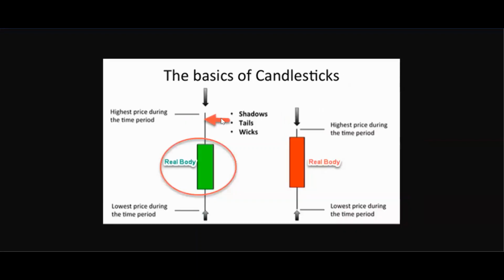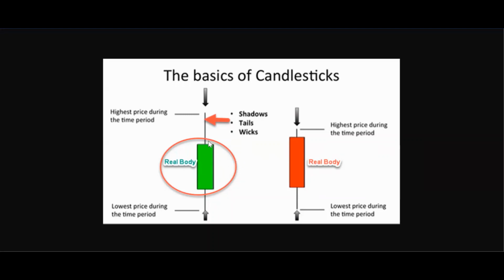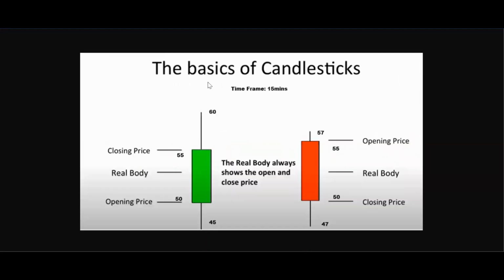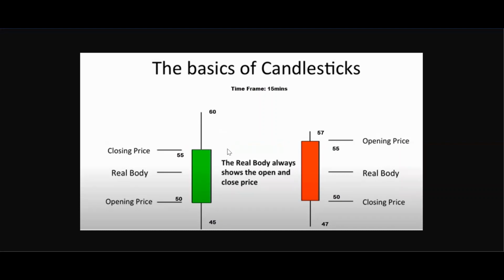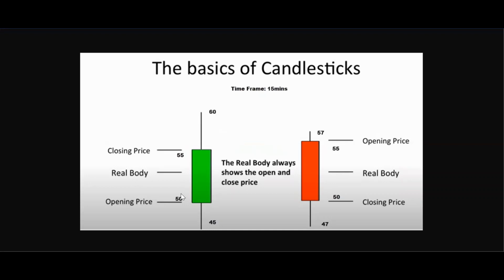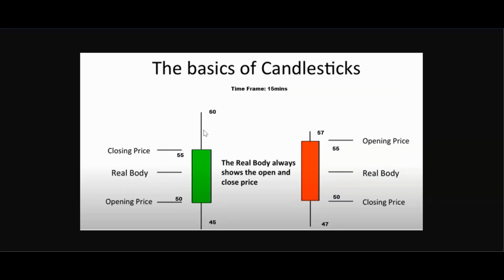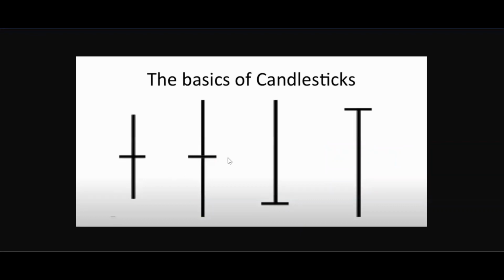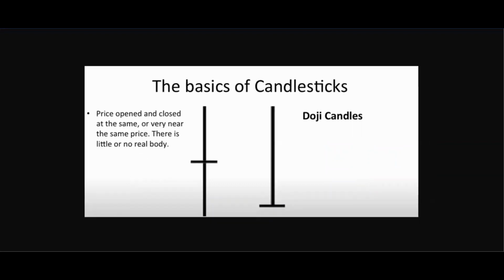Technical Analysis - Introduction to CandleStick Pattern